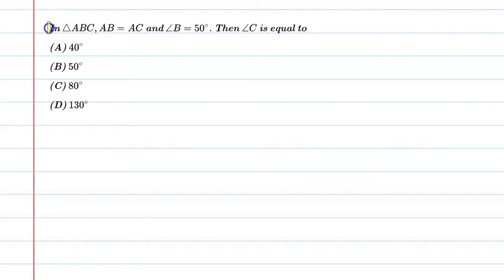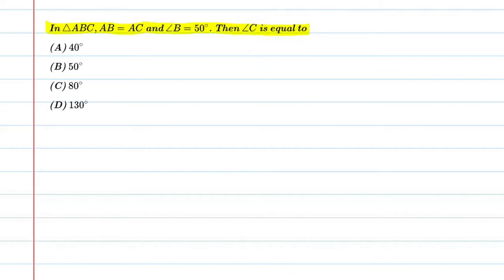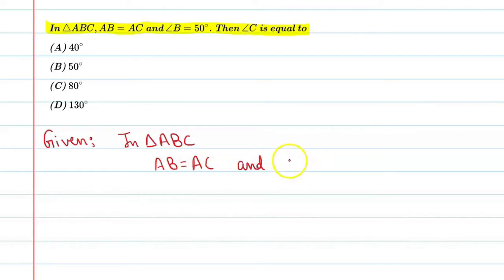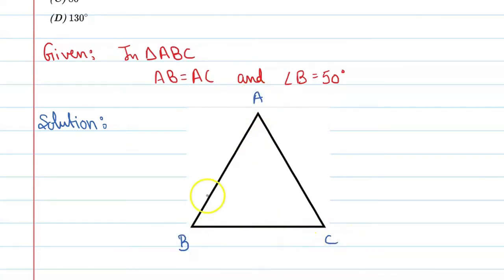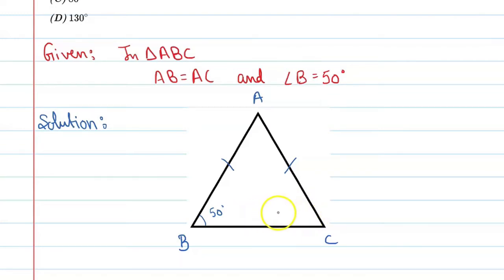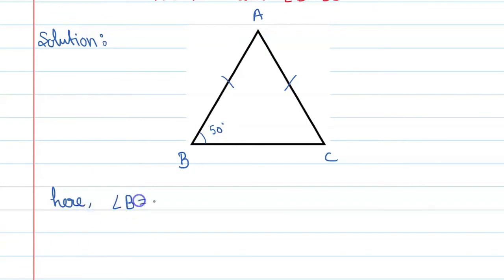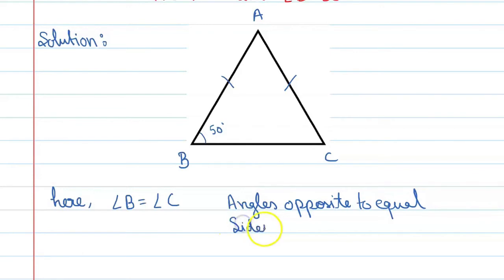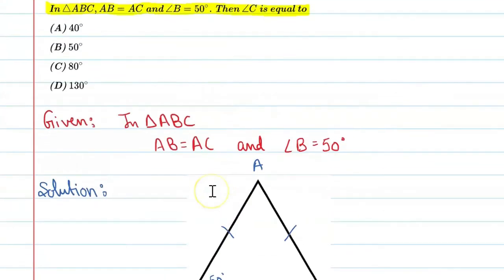In △ABC, AB=AC and ∠B=50°. then ∠C is equal to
Que.In △ABC, AB=AC and ∠B=50°. then ∠C is equal to
From the Chapter: Triangles Chapter-7 Class 9th

1. Free Online Live Maths Classes Schedule
2. NCERT Textbook Video Solutions
3. Latest Updates Related To CBSE & Your Studies
4.Counselling Sessions
5.Free Study Material.